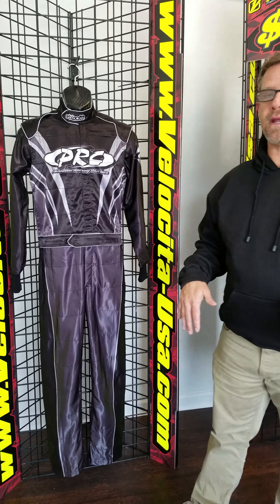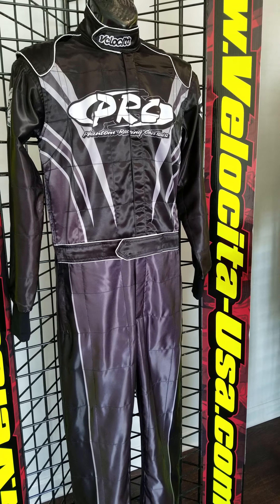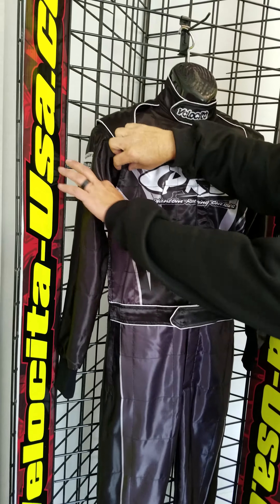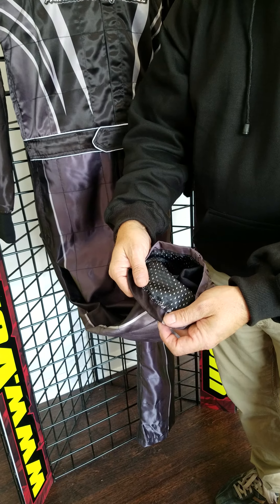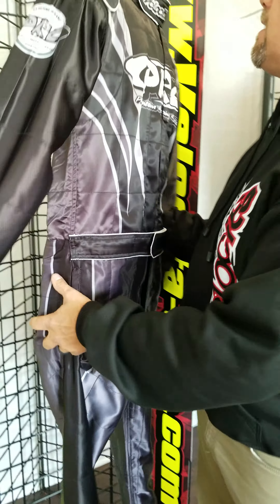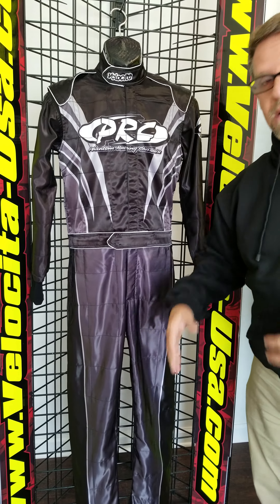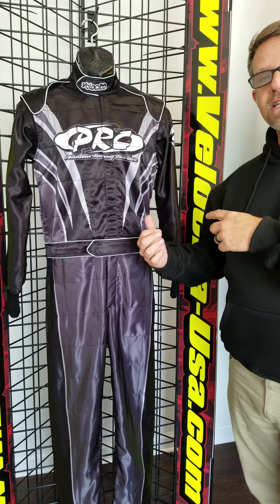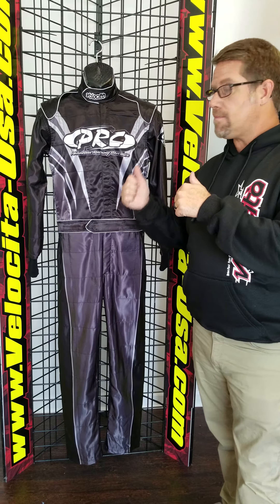Premium Karting Suits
Premium Karting Suits $499
Lightweight and Breathable
Shiny or Matte Finish
Custom Tailored to your Measurements
Unlimited Custom Designs
Unlimited Custom Logos
Full Wrap Collar
Functional Epaulets
360 Rotational Arm Gussets
European Lower back Gusset
Flowtek Air flow Arm and leg seam vents
Boot Cuff
Foot Stirrups
Premium Nylon Carrying Bag